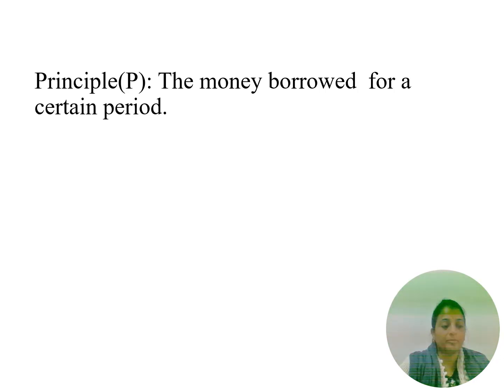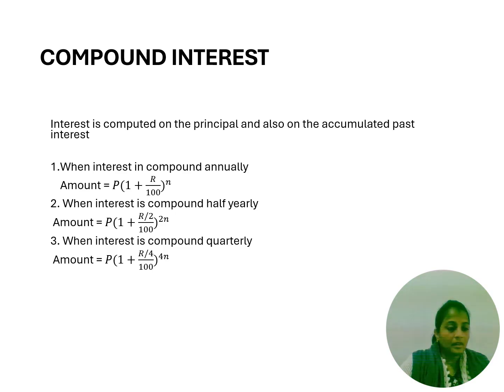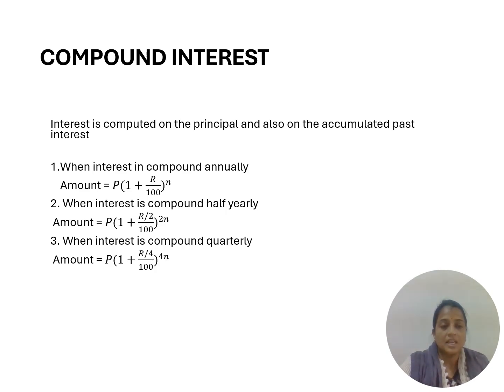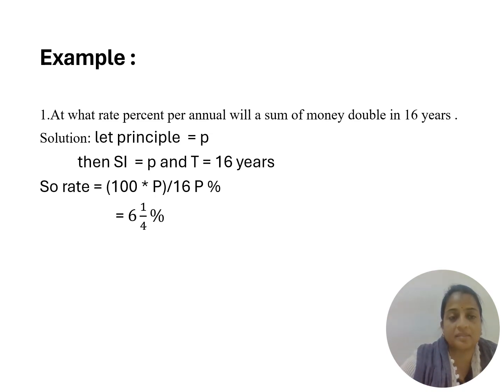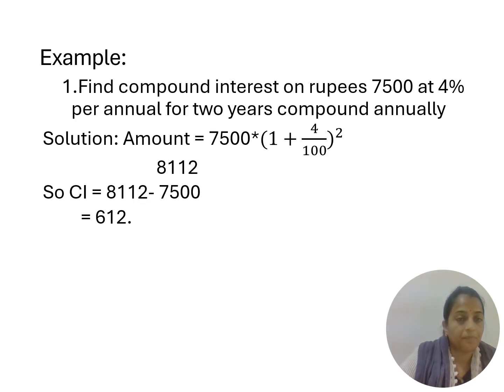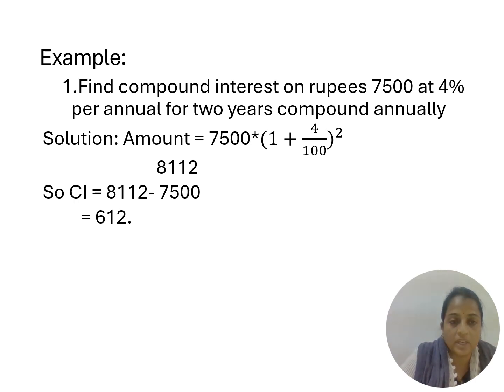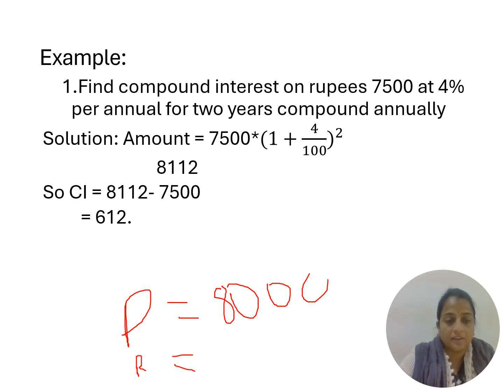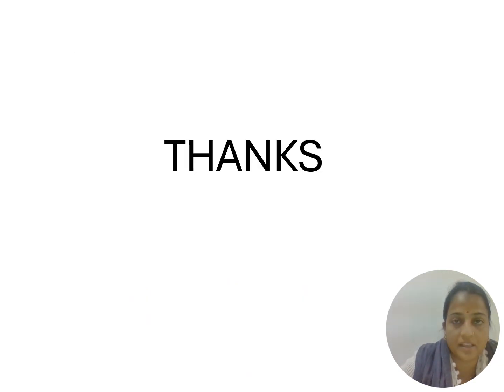Business Mathematics 1 Interest